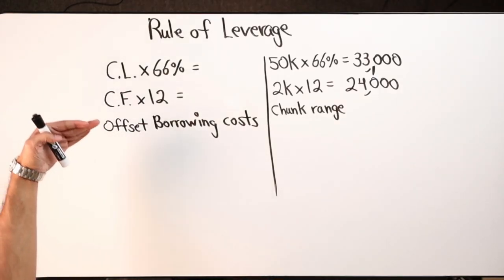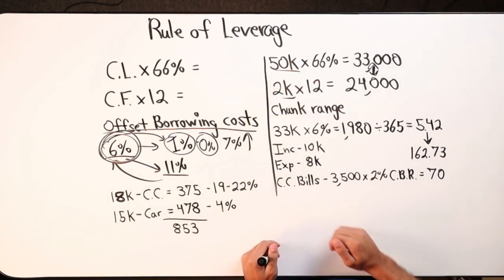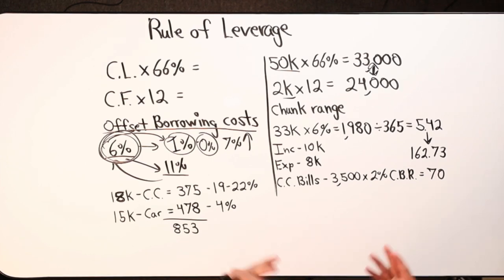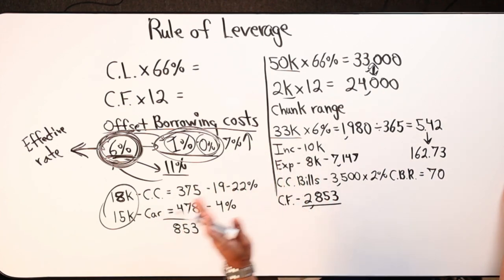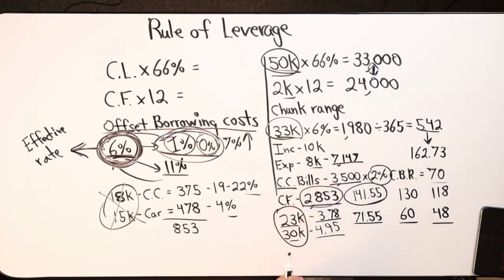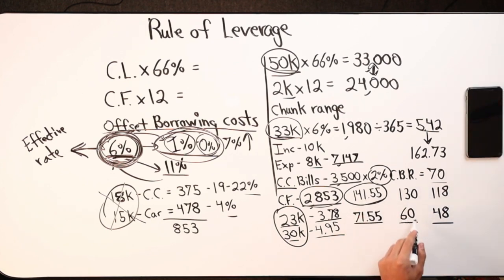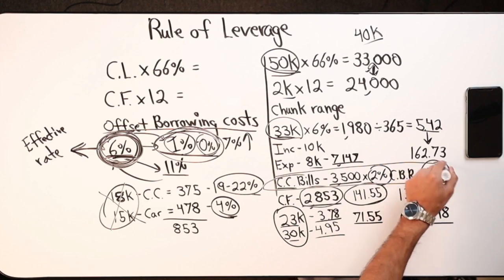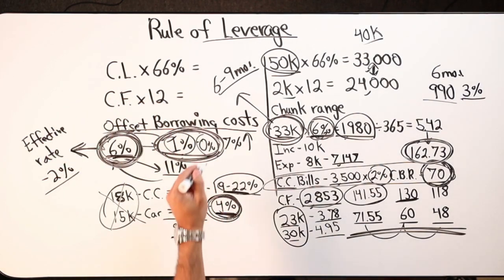Velocity Banking Rule Of Leverage